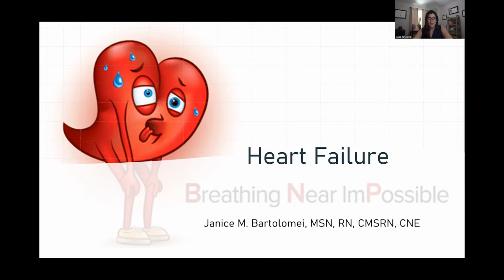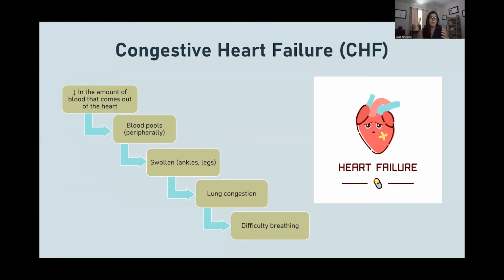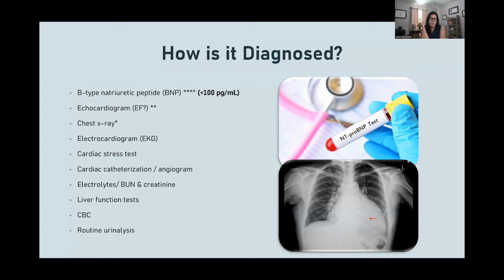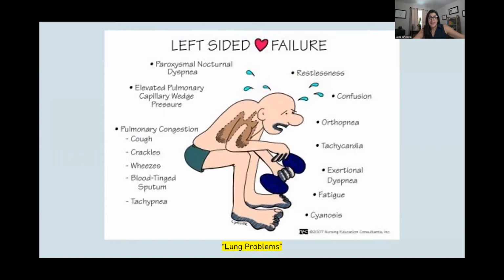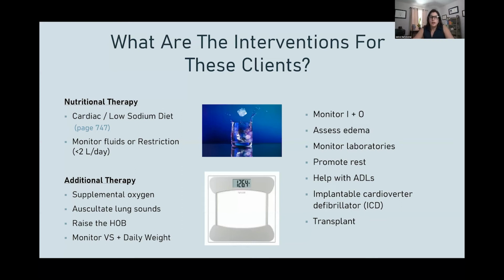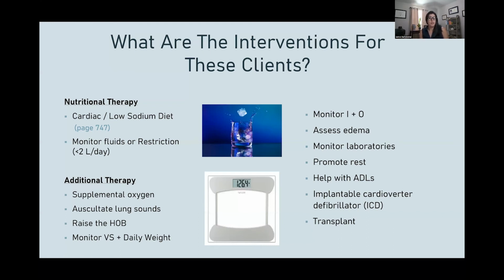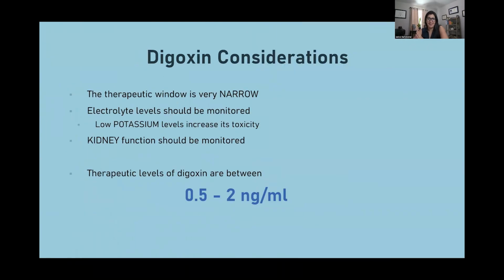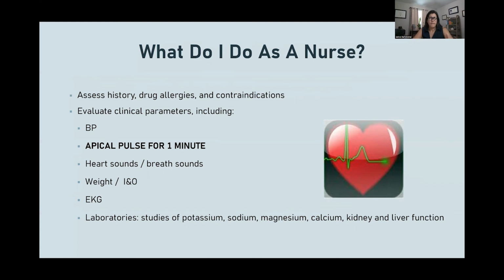Heart Failure-ENGLISH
An overview of Heart Failure.